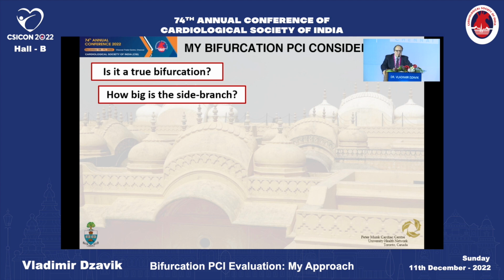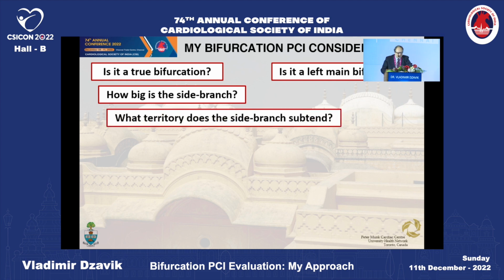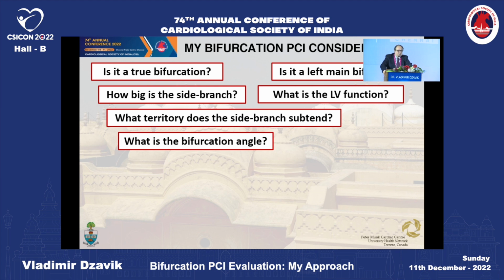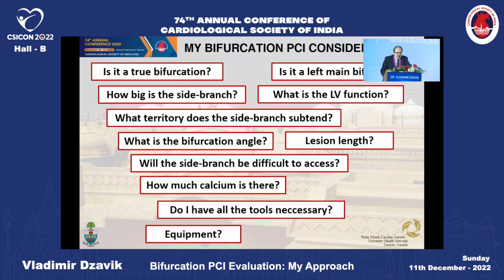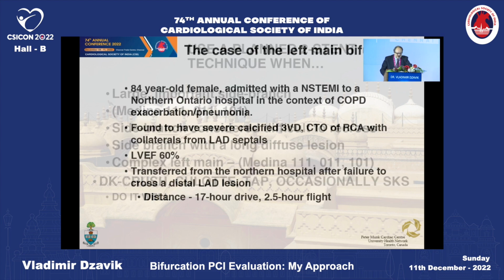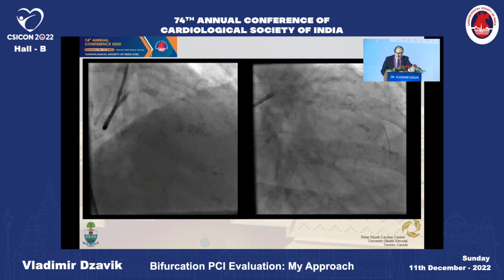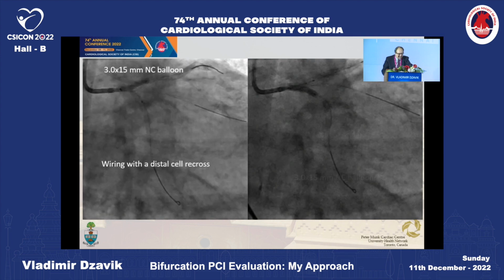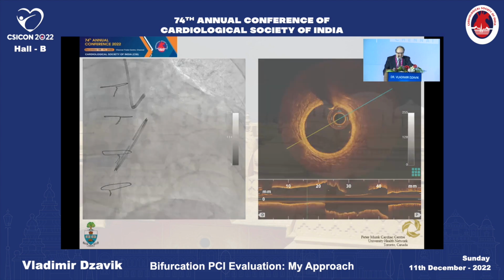Bifurcation PCI Evaluation My Approach Vladimir Dzavik